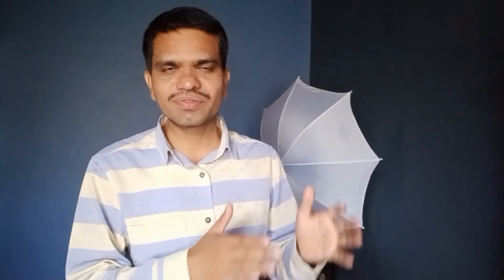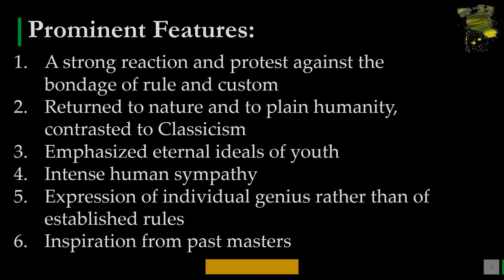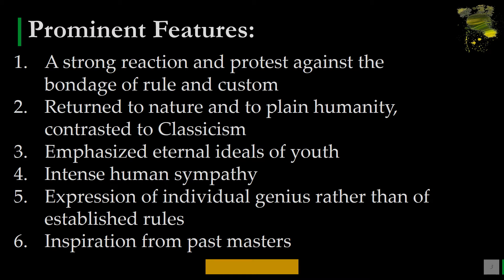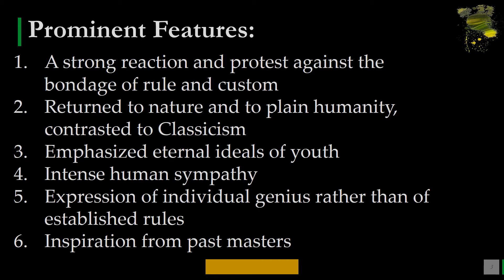30HEL 18th Century Literature | Revival of Romantic Poetry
30HEL 18th Century Literature | Revival of Romantic Poetry
What is Revival of Romantic Poetry?
Features of revival of romantic poetry
Examples